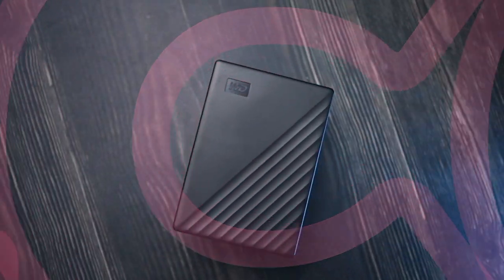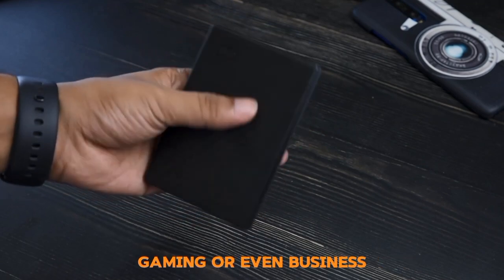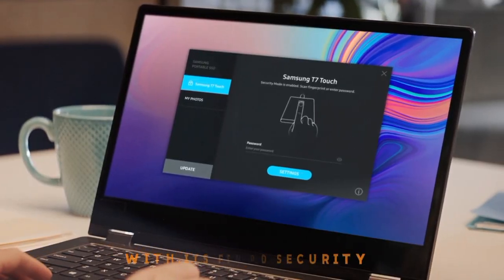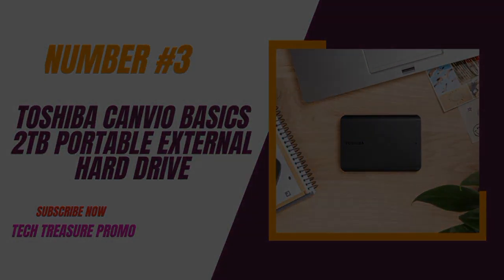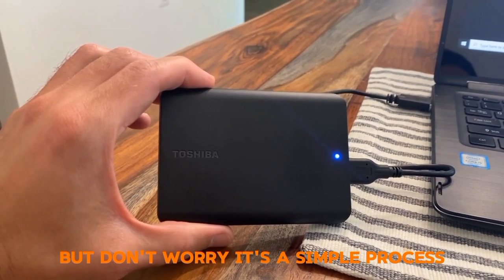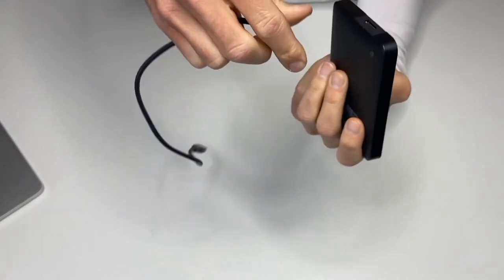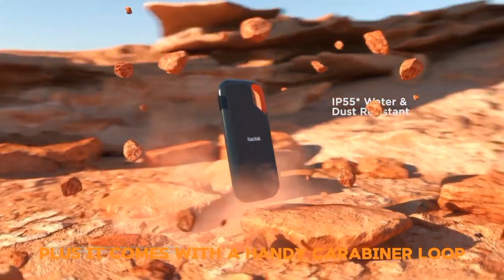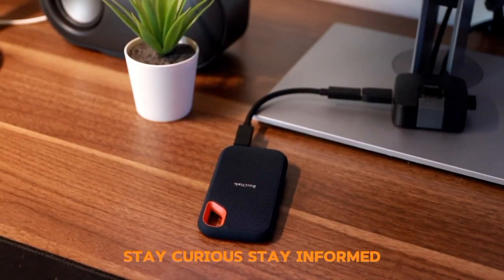Top 5 best External SSDs 2024 | Don't Buy this external SSD! Watch before you buy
In today's video We Reviewed Top 5 Best External Hard Disk 2024 in the market for this year.

♂️ Links to the Top 5 Best External Hard Disk 2024 are listed below. Tech Treasure Promo, we've researched  Best External Hard Disk 2024 on Amazon saving you time and money.

👉5/ Western Digital 5TB My Passport Portable External Hard Drive/ best external hard drive for video editing

👉4/ SAMSUNG T7 Touch Portable SSD 2TB hard drive/ best portable ssd

👉3/ Toshiba Canvio Basics 2TB Portable External Hard Drive/ best external hard drive 2024

👉2/ WD 5TB Elements Portable HDD, External Hard Drive/ best external hard disk

👉1/ SanDisk 2TB Extreme Portable SSD - Up to 1050MB/s / best external hard drives for gaming

Best SSD External Hard Disk 2024

There's nothing worse than running out of storage when you need it most, especially if you're out taking more photos or video than a laptop SSD or camera SD card can handle, so having the best external hard drive for photographers with you is essential.
If you're looking for a high-capacity drive to store a library of work that the best external hard drive for video editing can't contain, then the WD 5TB Elements best ssd is exactly what you need. With capacities well above what the best external hard drive for macbook pro can match (at least without spending an absolute fortune), this drive is reasonably fast for an HDD and offers incredible capacity per price, making it the best overall fastest SSD for video editing I've tested this year.
However, if you need the best transfer rate and you don't need it to be very portable, then the SanDisk 2TB Extreme Portable SSD is one to consider. As a dedicated backup HDD, it offers a huge range of high-capacity drives that will outperform just about any HDD on the market, though it will still fall short of the SSDs in terms of performance.

Here is a list of the   external hard drive review currently available at Amazon. You’ve gone through our best picks but still haven’t quite seen what the fuss is all about? Allow us to spell it out clearly for you  best portable ssd is the best option if best external hard drive 2024 is your top priority, regardless of your best external hard drives for gaming. They are the most highly amazing inventions you must see your money can buy, formed through complex petrochemical processes to ensure that they have the exact molecular qualities needed for a specific application.

A Copyright Issue: If you believe that your copyrighted material is being used in this video without permission, please contact us at so we can address the issue as soon as possible within 24 hours.

00:00  -   Best SSD External Hard Drive 2024
00:42  -   Western Digital 5TB My Passport Portable External Hard Drive
01:47  -  SAMSUNG T7 Touch Portable SSD 2TB hard drive
03:11  -   Toshiba Canvio Basics 2TB Portable External Hard Drive
04:22  -   WD 5TB Elements Portable HDD, External Hard Drive
05:29  -   SanDisk 2TB Extreme Portable SSD - Up to 1050MB/s
06:46 - Conclusion